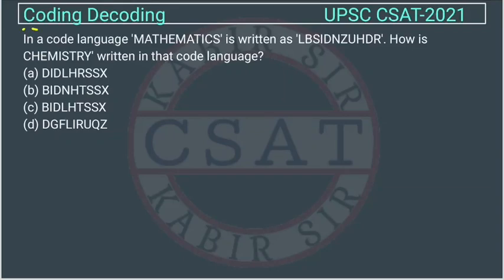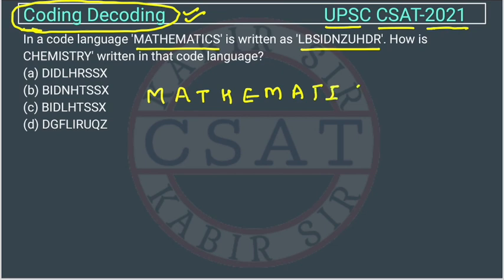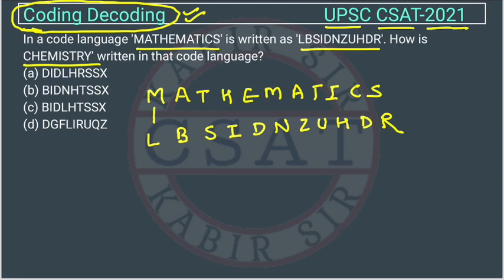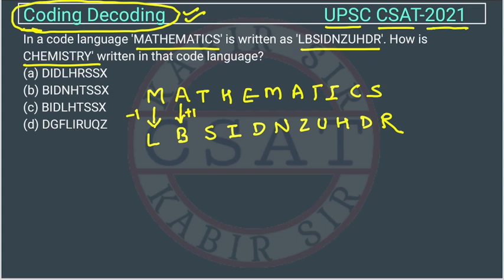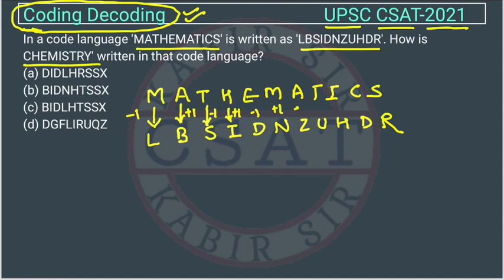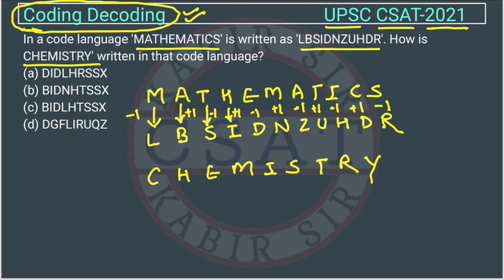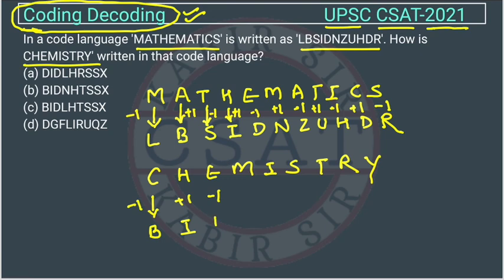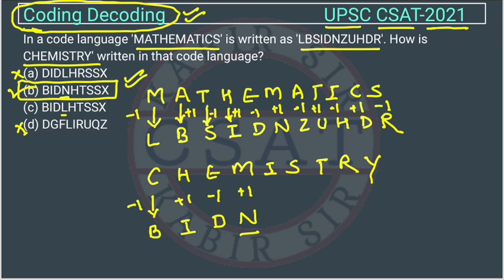UPSC CSAT PYQ Coding and Decoding 2021 In a code language 'MATHEMATICS' is written as LBSIDNZUHDR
In a code language 'MATHEMATICS' is written as 'LBSIDNZUHDR'. How is CHEMISTRY' written in that code language?

UPSC CSAT PYQ Coding and Decoding  2021

UPSC CSAT Coding and Decoding  Questions

ias prelims
2011 csat solved paper upsc
2012 csat solved paper upsc
2013 csat solved paper upsc
2014 csat solved paper upsc
2015 csat solved paper upsc
2016 csat solved paper upsc
2017 csat solved paper upsc
2018 csat solved paper upsc
2019 csat solved paper upsc
2020 csat solved paper upsc
2021 csat solved paper upsc
2022 csat solved paper upsc